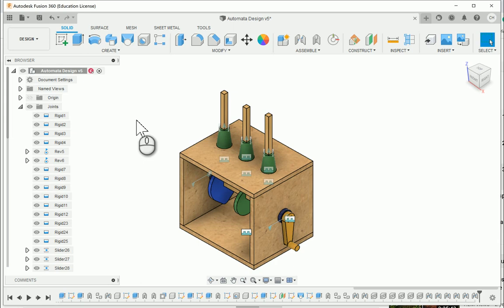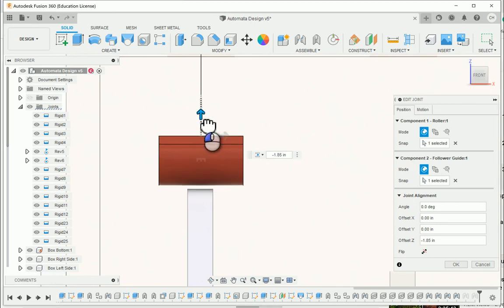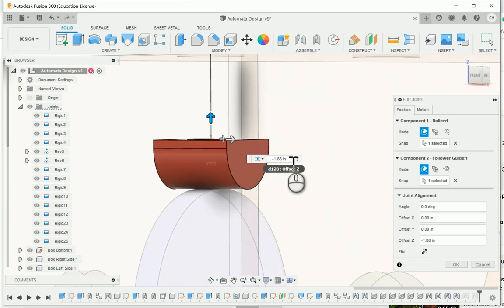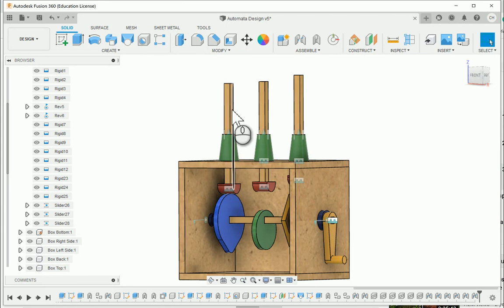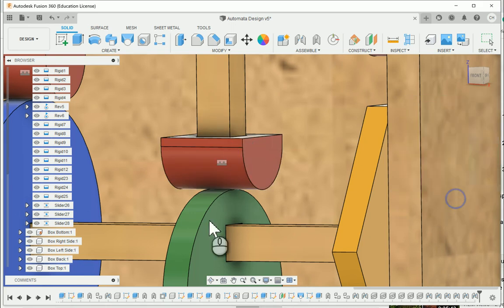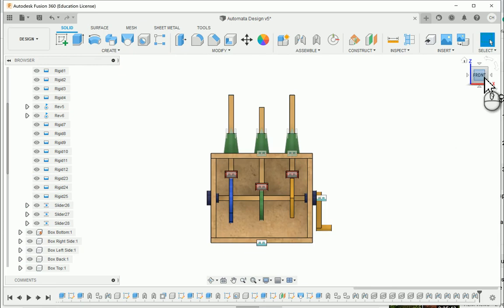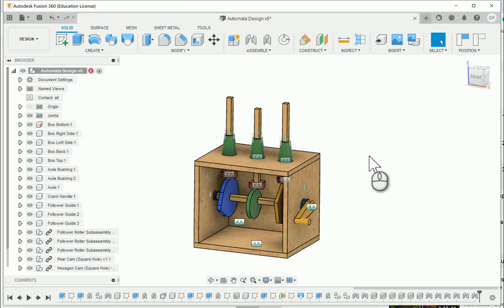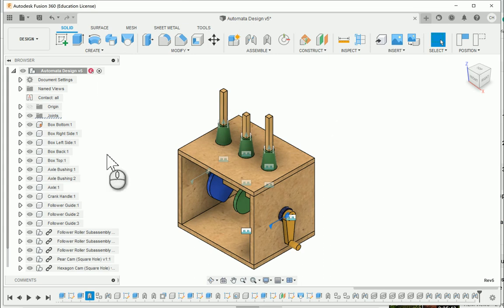IED CT - Automata Joint Settings